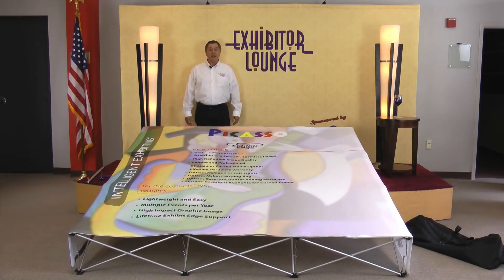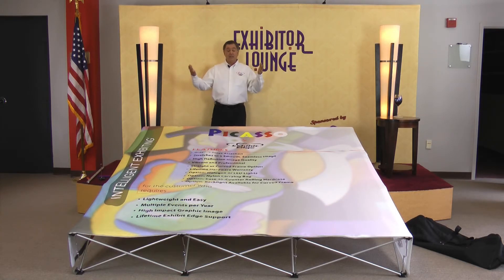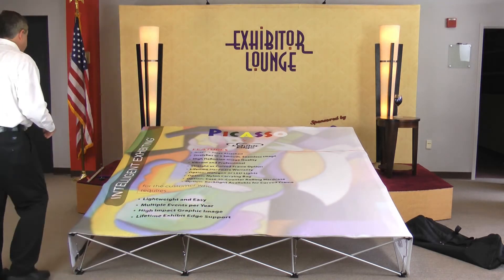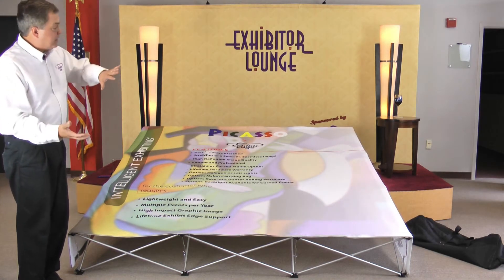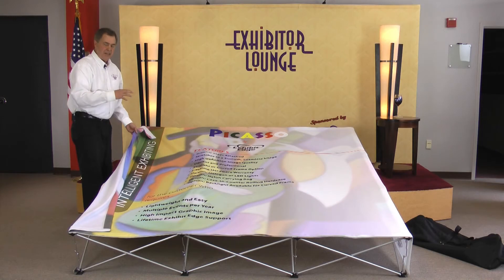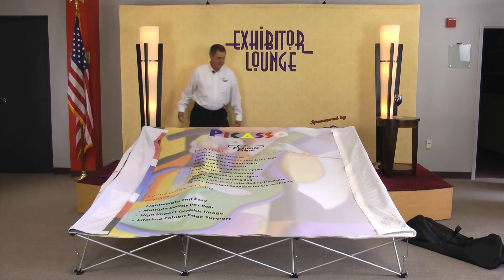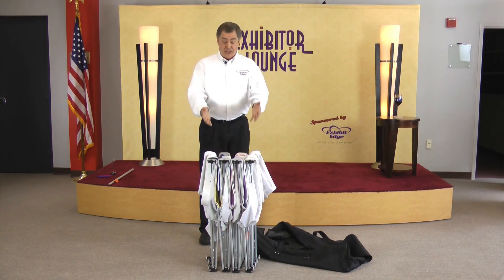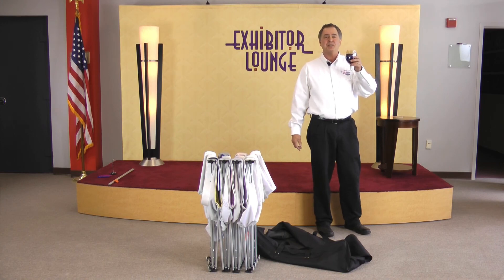Portable Fabric Pop up Demo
In this video we review the 'Picasso' pop-up display frame by Exhibit Edge. We'll give you a few tips on how your trade show team can work with this frame type to ensure it lasts for years, giving you the best possible return on your investment.